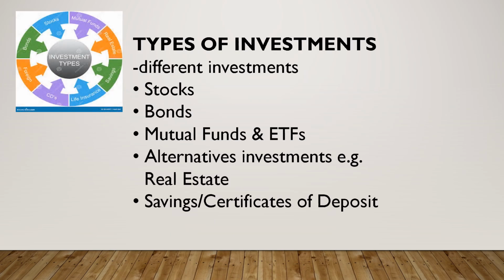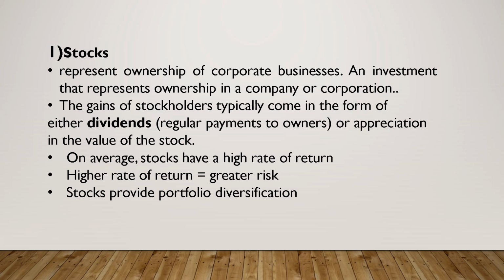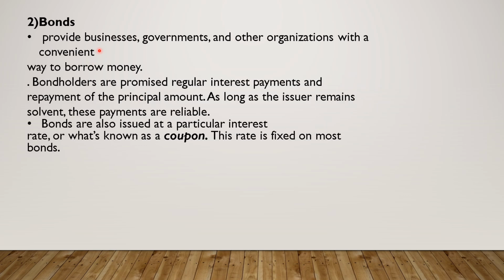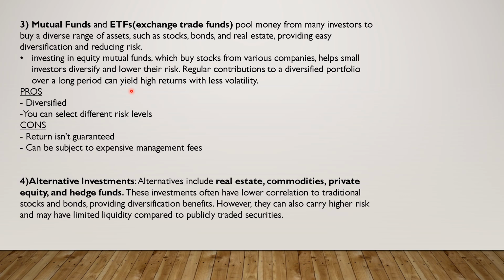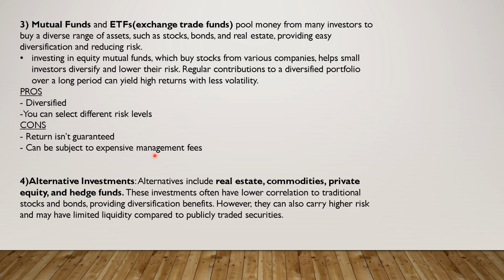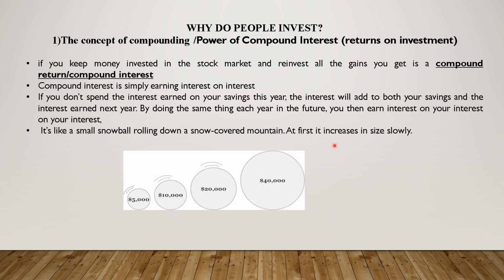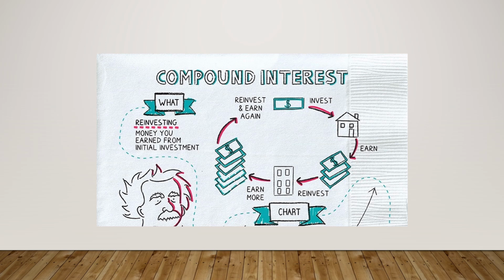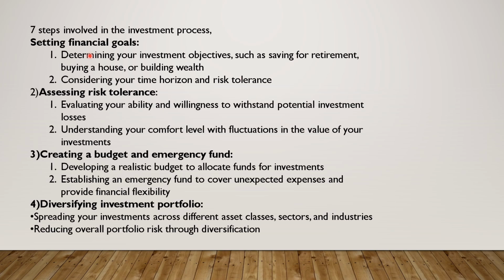Financial Literacy: Investment, Instruments and Risk Management (Part I) - by Marion Yator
This video helps us understand:
- What are investments
- Types of investments
- Why do people invest